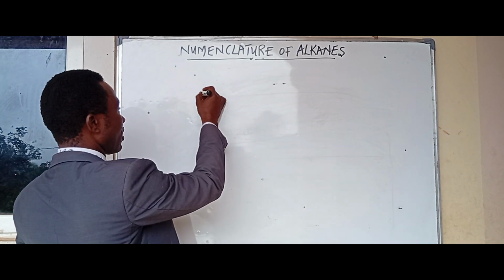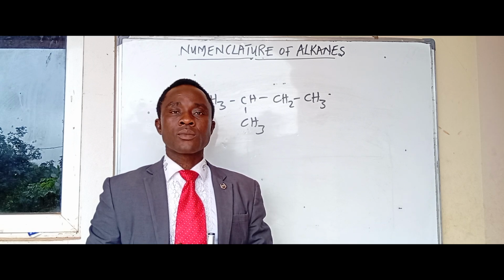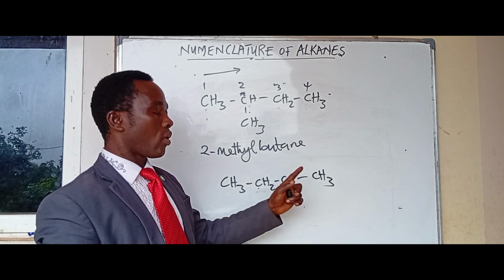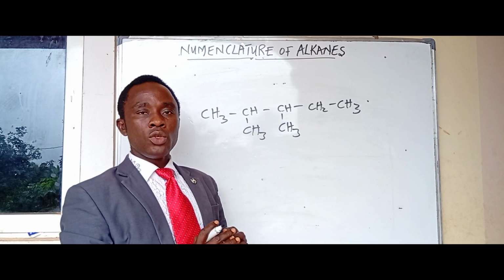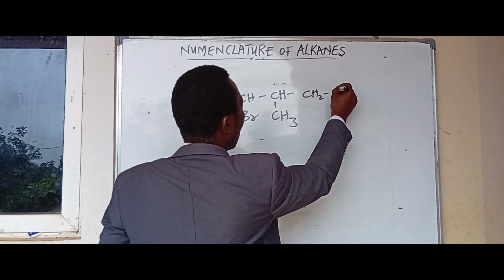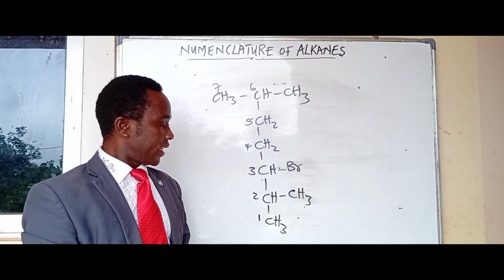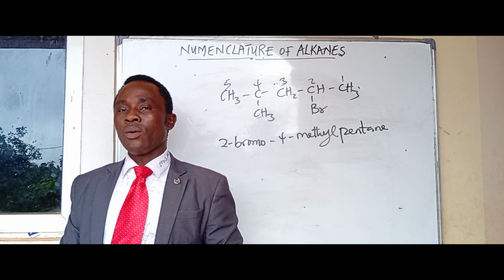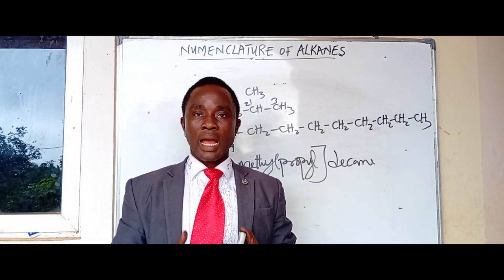Naming Alkanes: The Ultimate Beginner’s Guide 🔥"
Master the Basics! 🔥 Learn how to name alkanes the easy way using IUPAC rules. From straight chains to branched alkanes, this video breaks it all down with clear examples.